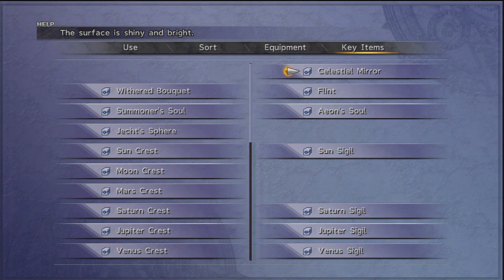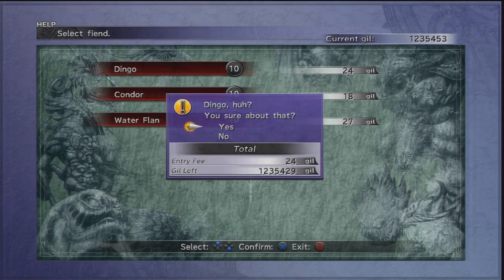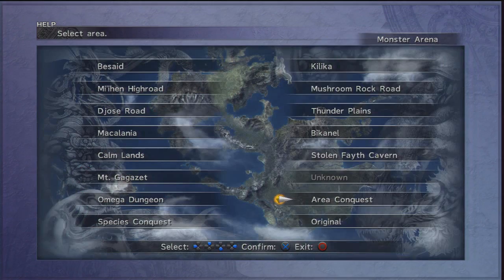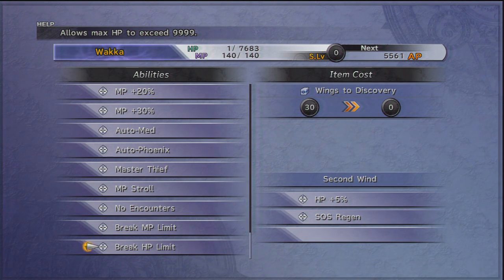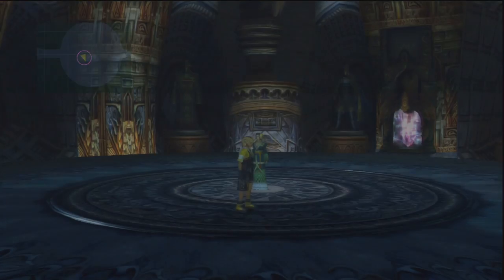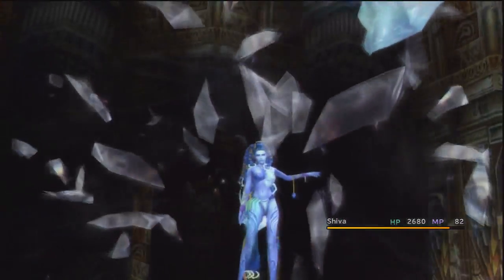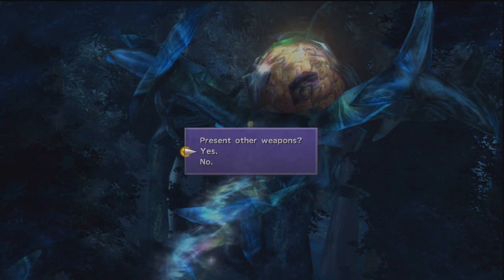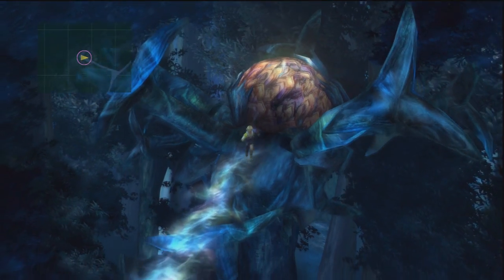Final Fantasy X HD - P54, World Tour End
Creative title I know, but this is it! Tomorrow we take the fight to sin - but not before getting some awesome new loot. And I mean awesome.